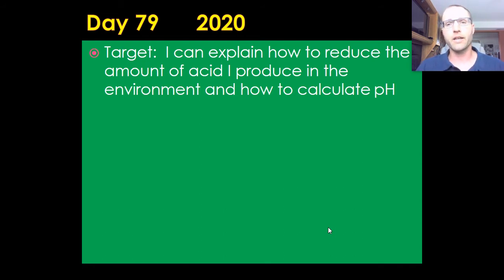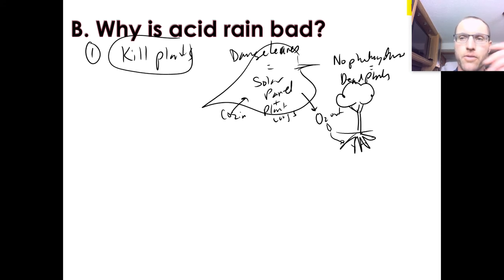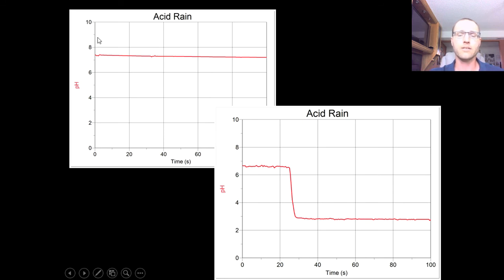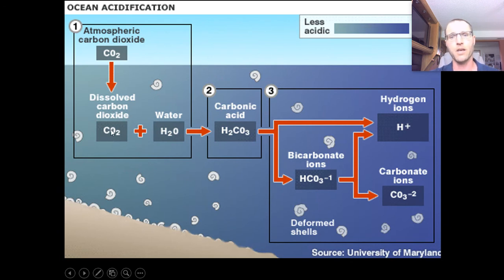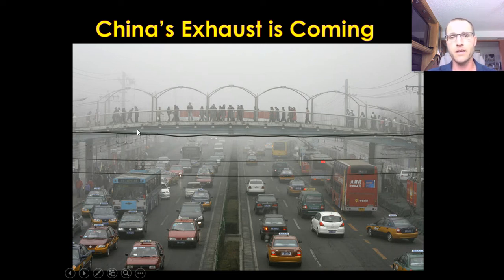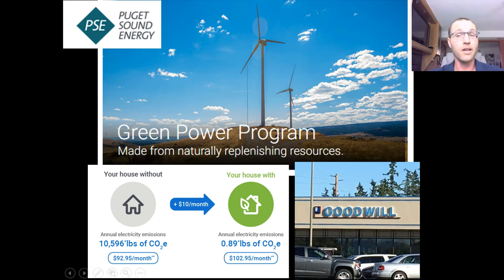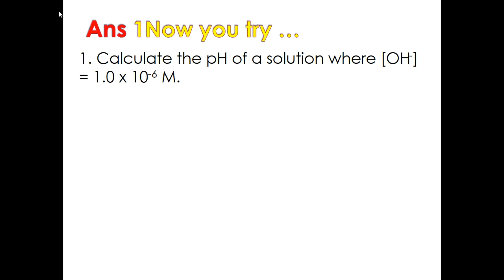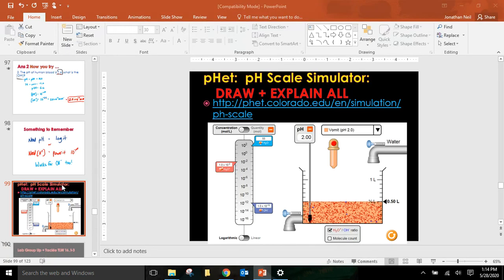Environmental Acidification + pH Calculations ETD 79 Neil 20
Neil's Science Spiel Chemistry #79: Environmental Acidification + pH Calculations Neil 20